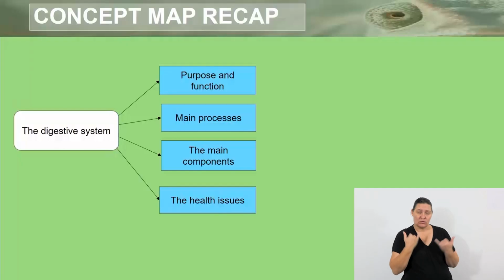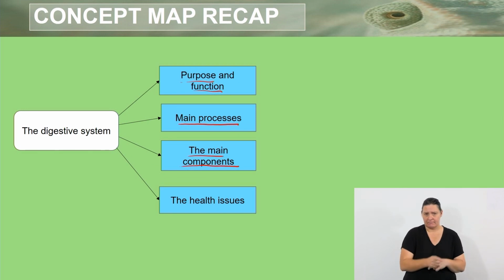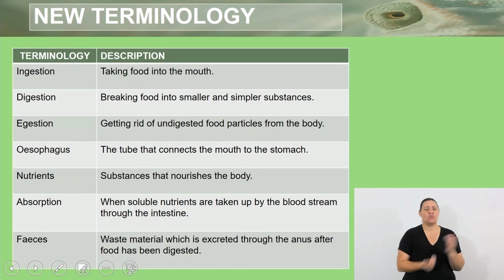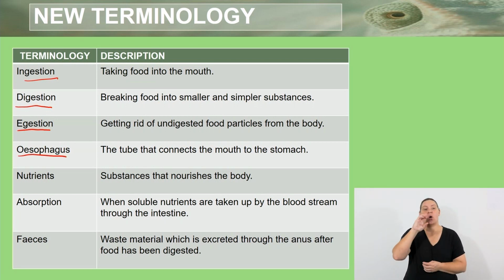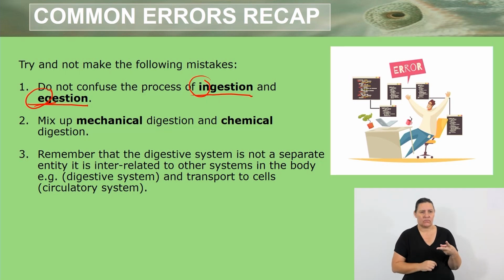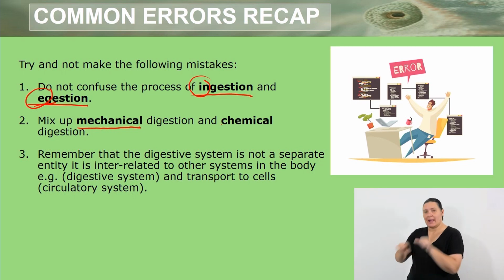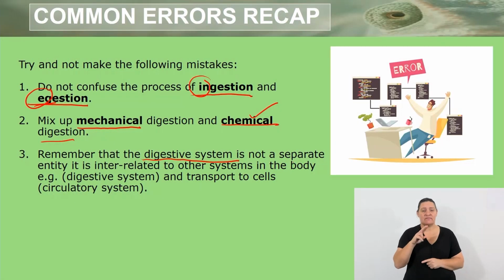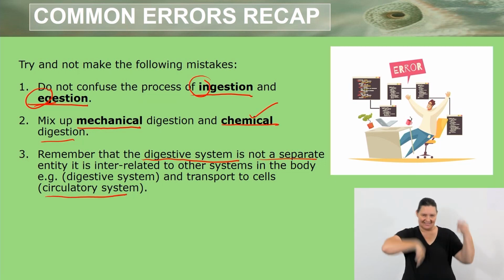Natural Sciences Grade 9 The Digestive System Video 2 Seg 3